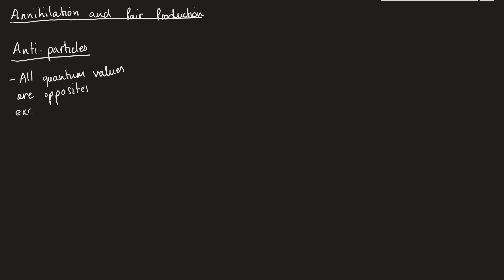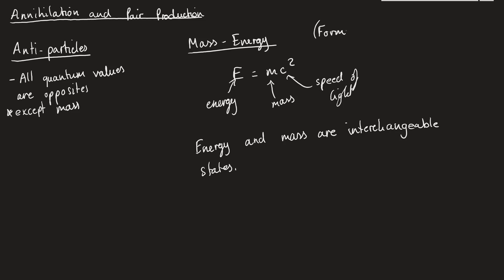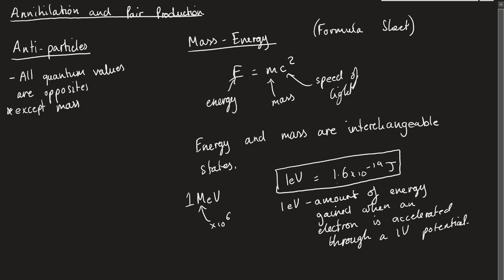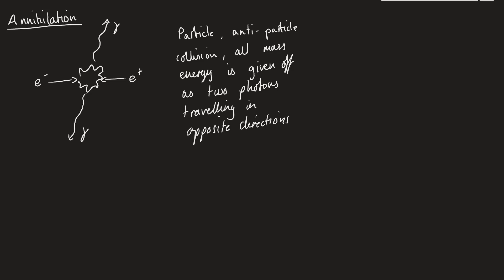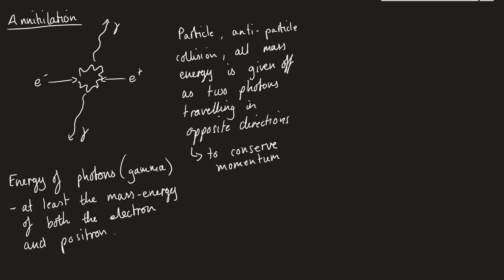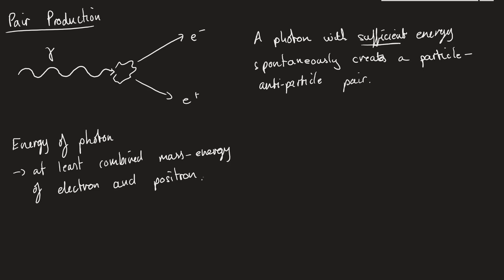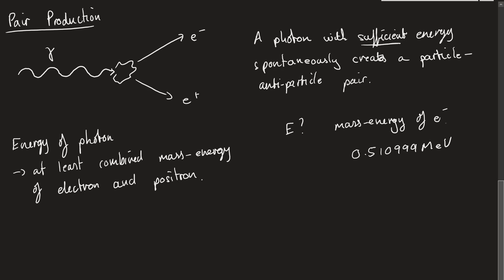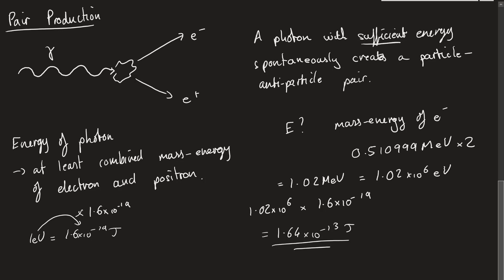Annihilation and Pair Production | AQA A-Level Physics